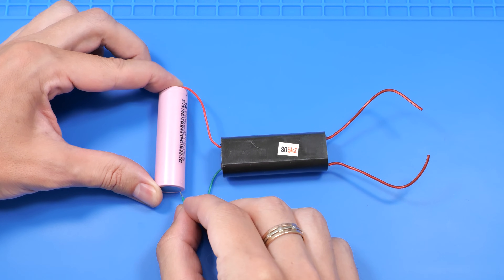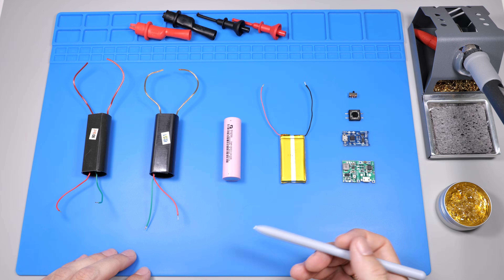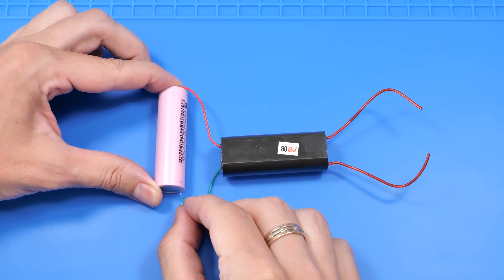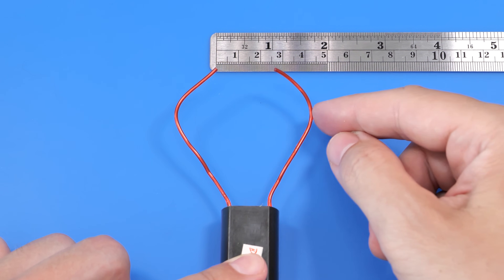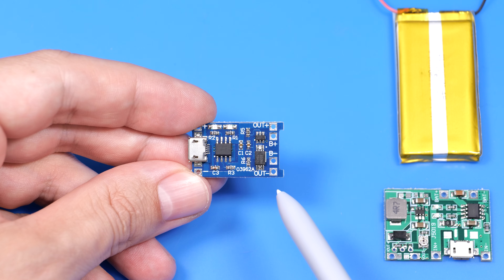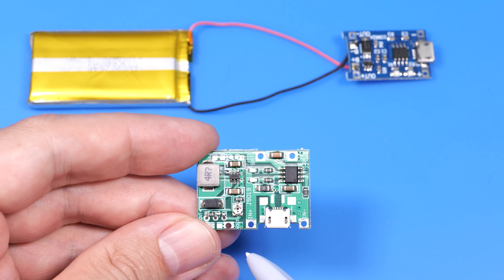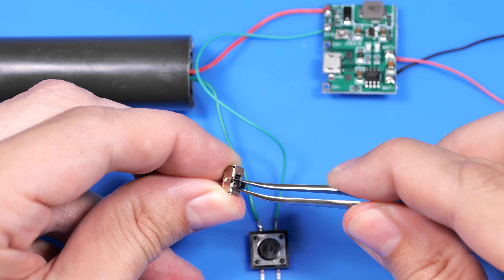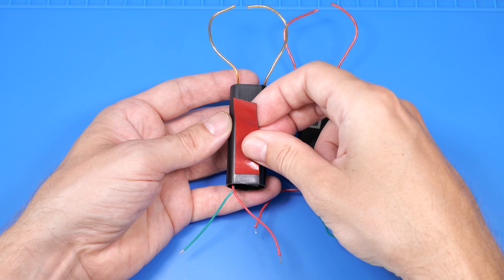$5 High Voltage DIY Module – Tiny Board, HUGE Sparks 100000 volts!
Ever wondered what a tiny, cheap high-voltage module can do? In this video, I test a $5 Chinese HV multiplier based on Cockcroft–Walton voltage multiplier that produces up to 100,000 volts! We’ll measure its output, check the arc length, and see how it behaves with different voltages—all for fun and educational purposes. Always handle high voltage safely!

High voltage generator:
Charging modules:
Basic Soldering kit:
Repair mat:
iFixit Tools